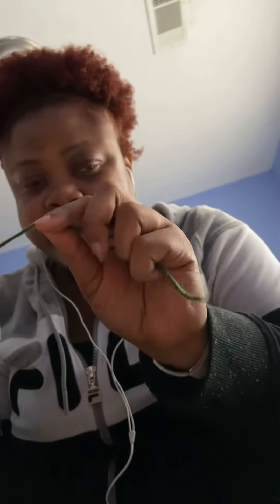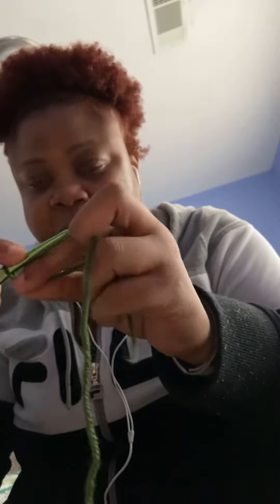Come watch a blind girl triple crochet without site